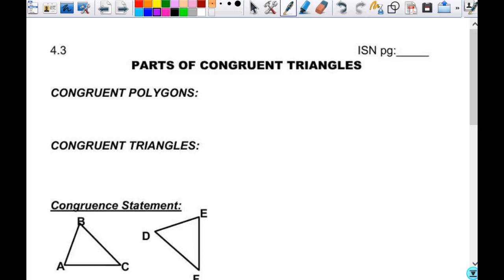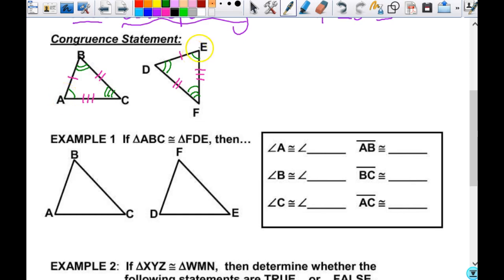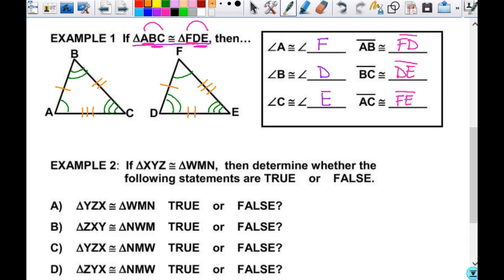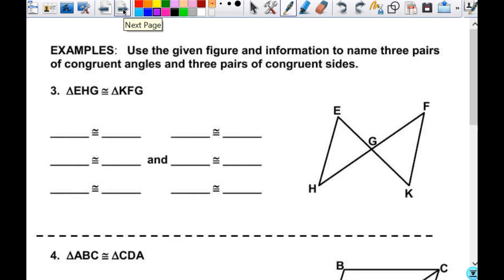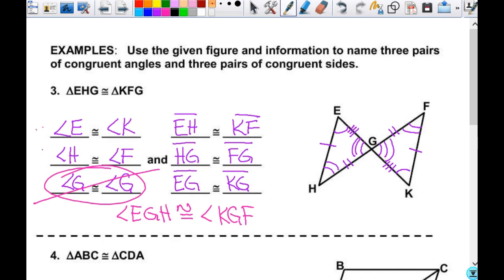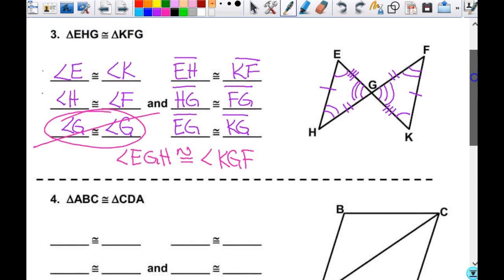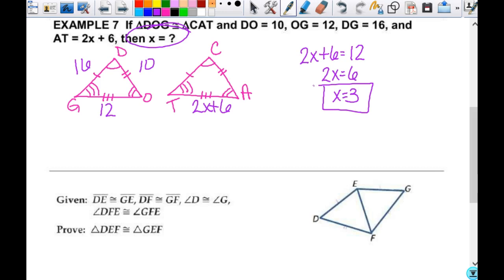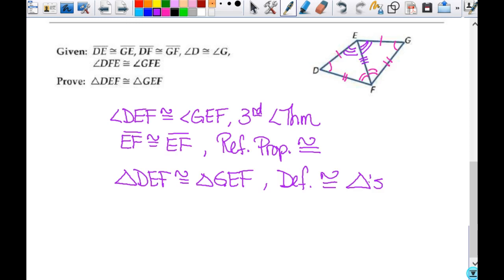Parts of Congruent Triangles 2G1718